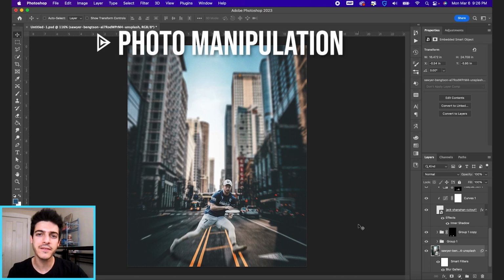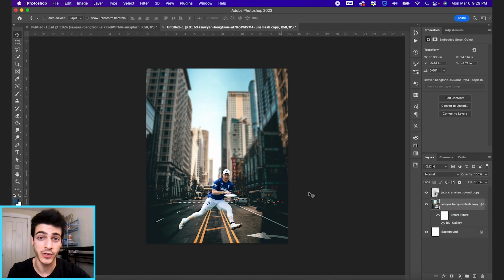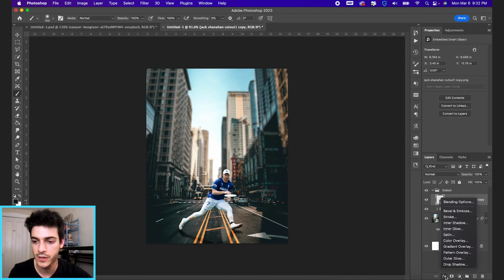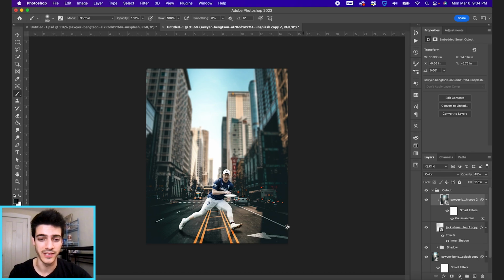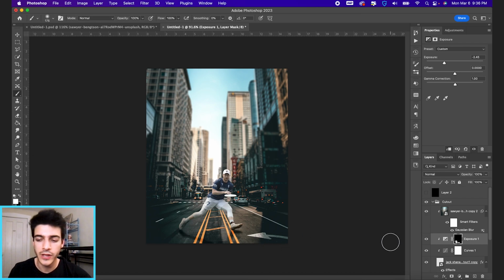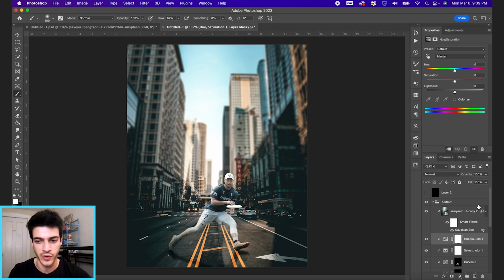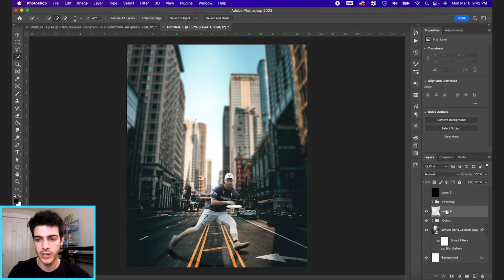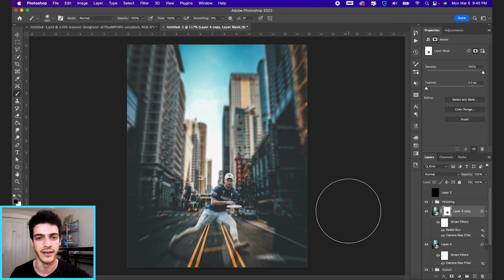Sports Photoshop Tutorial | Photo Manipulation Poster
In this photo manipulation photoshop tutorial, we’ll look at how to blend a subject into a background in the context of sports graphic design. You can take this approach with a sports poster with as little as two photos, and it can be a really effective way to showcase a player or team. Always take your time with these manipulations—the more precise you get with lighting and color the better the final results will be!